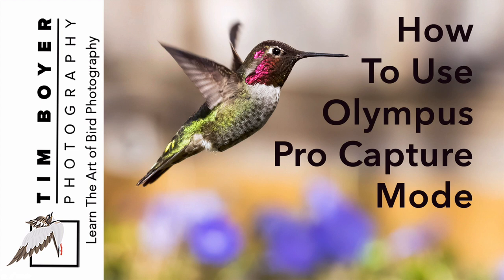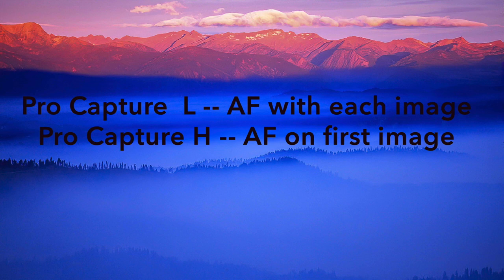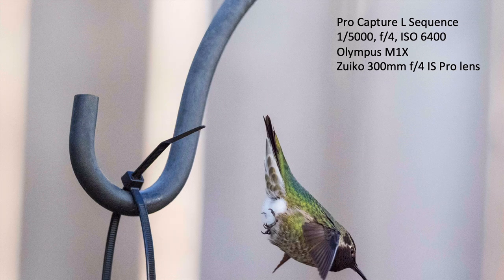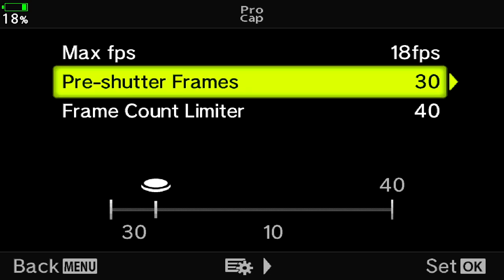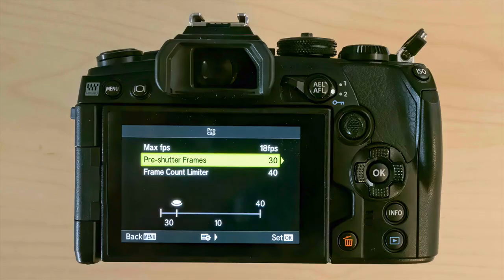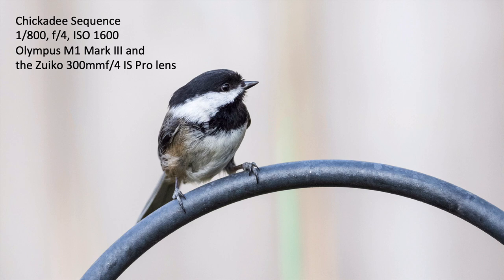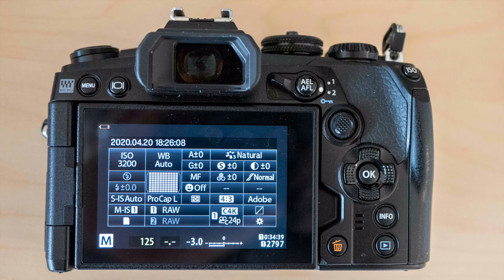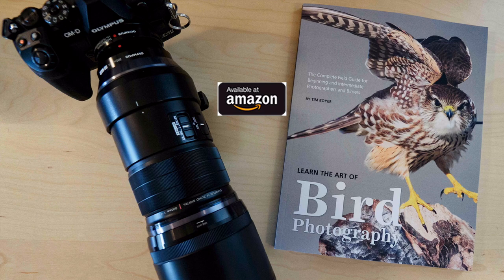How to Use Olympus Pro Capture Mode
How to USe Olympus Pro Capture Mode shows you how to setup Pro Capture and a  couple of the best ways to use it. Learn some of the  things to watch for when using it too.

62-77mm Step-up Ring
72-77mm Step-up Ring